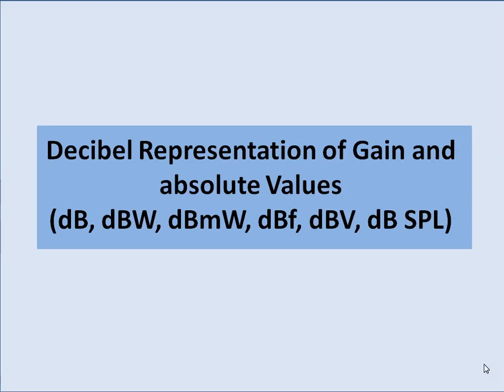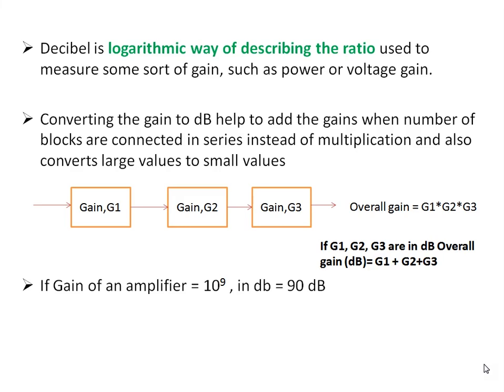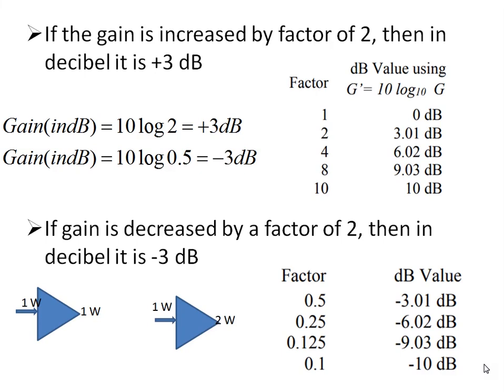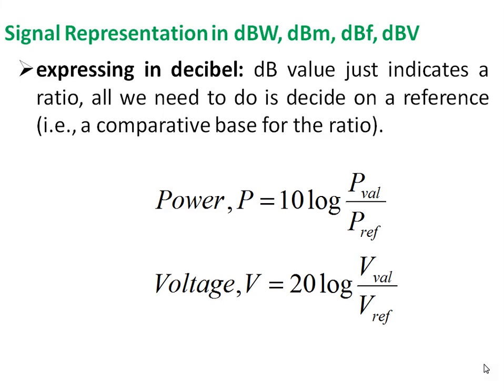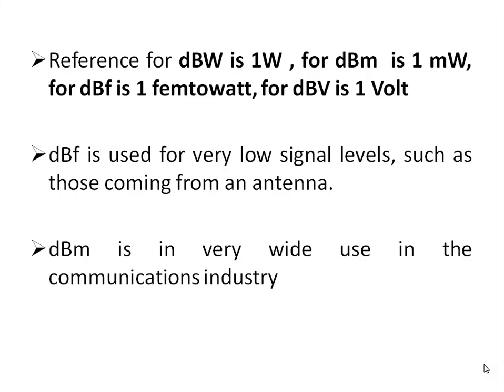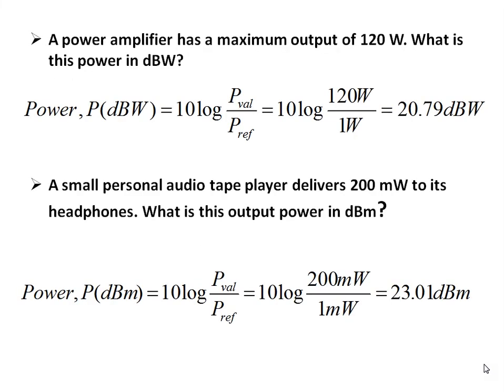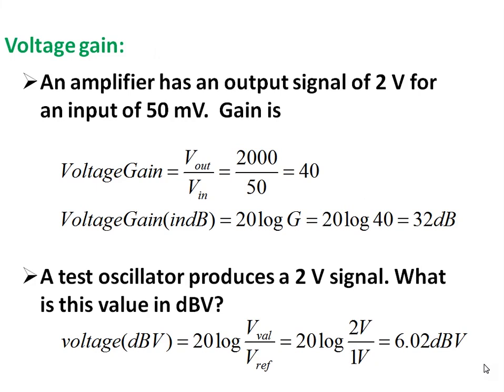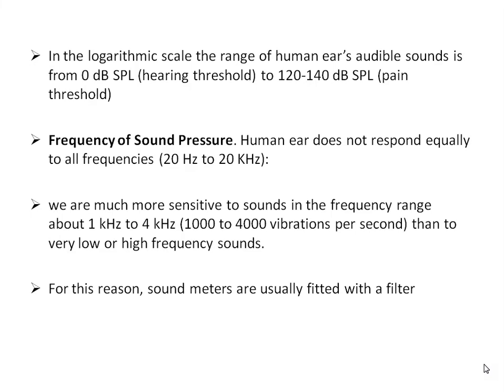Decibel (dB) Conversion: dB, dBm, dBW, dBf, dBV and dB SPL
This video discussed about representing the gain and absolute values of various parameters in decibel. The dB representation is commonly used for indicating various electronic parameters like voltage gain, power gain and absolute values of voltage, power, sound. Discussed the conversions with examples for the ease of understanding.The dBm is commonly used for expressing the power of transmitter and receivers in low power communications.